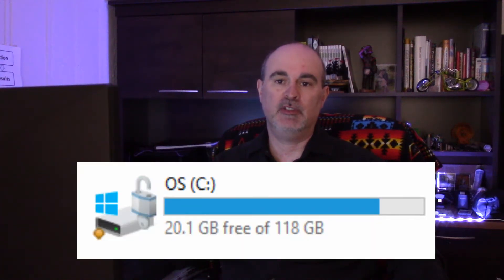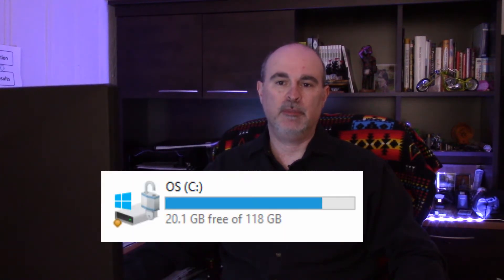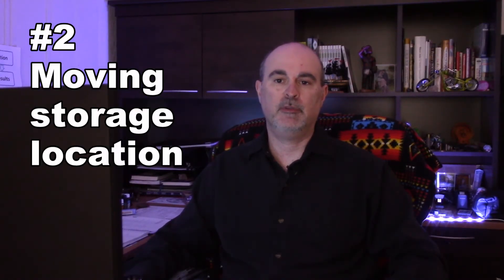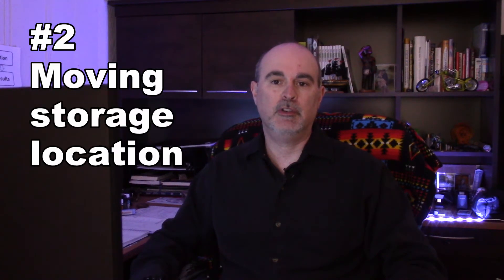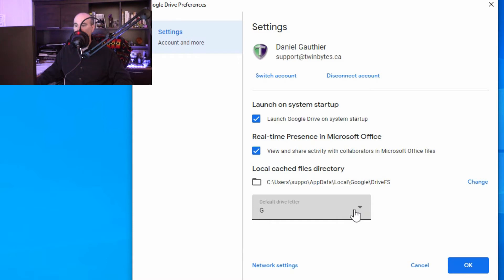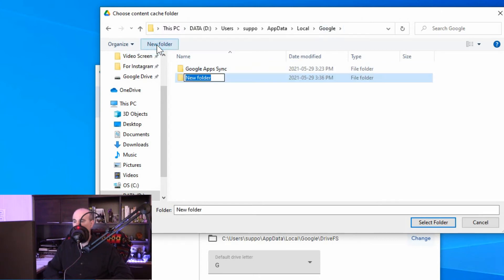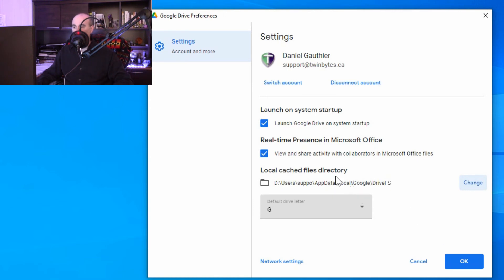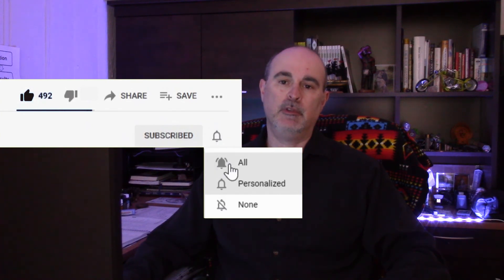How to move Google drive folder from C to D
If you moved programs and files from C to D and still need more space, have you looked at Google Drive?   Did you know it takes up space on your C drive even though you believe it's in the cloud?
In this video I show you how easy it is to move the storage location from C to D.

CHAPTERS
0:00 Intro
0:32 How Google drive works
0:52 The 3 options
2:05 How to change the path
4:50 Bloopers